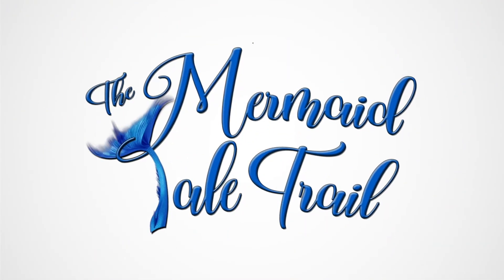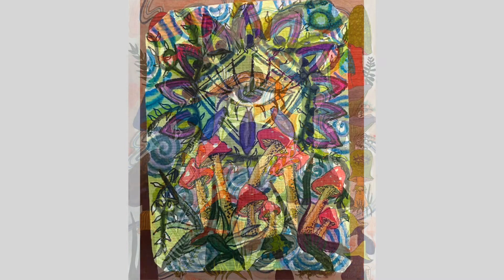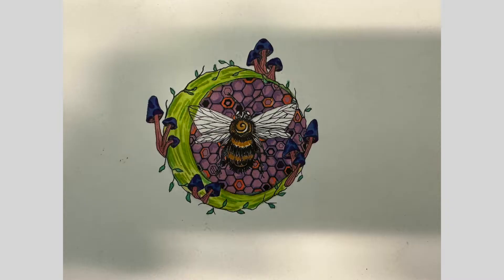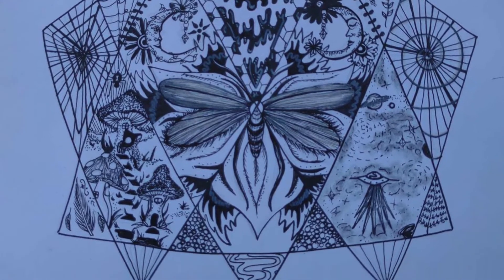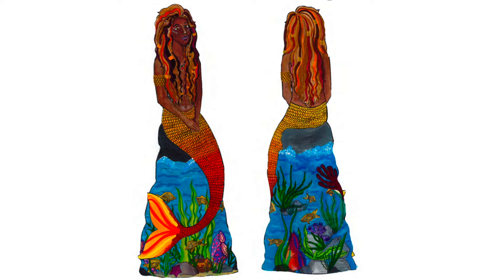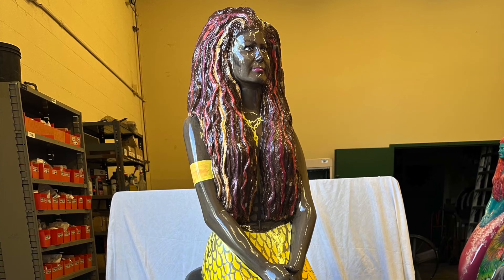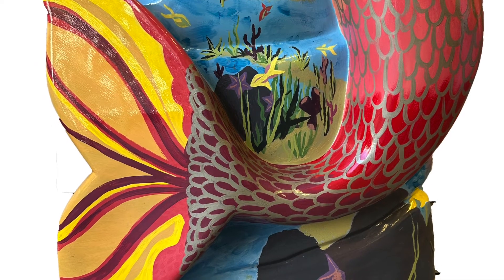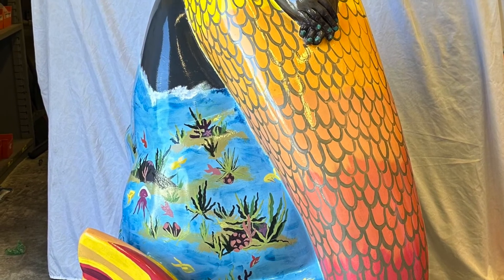Meet the Artist, Jancie Uribe: The Mermaid Tale Trail (2022)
Meet Jancie Uribe, one of the artists selected to paint a mermaid statue for The Mermaid Tale Trail! 🧜‍♀️🎨

After the 75th Anniversary Celebration at Weeki Wachee Springs State Park, visitors and residents will be able to see this statue at the Hernando County Administration Building in Brooksville, FL.

Learn more about Florida’s Adventure Coast, Brooksville-Weeki Wachee, by visiting our